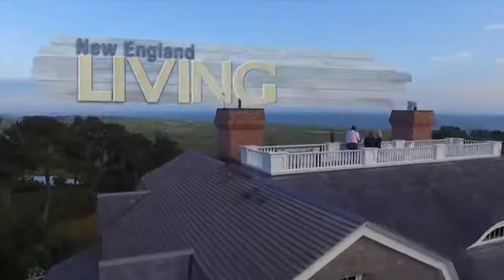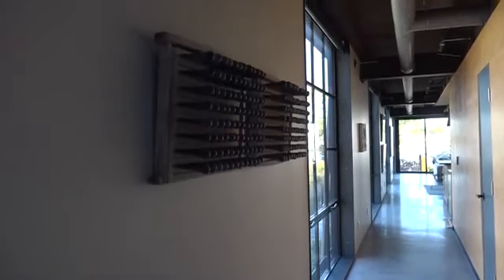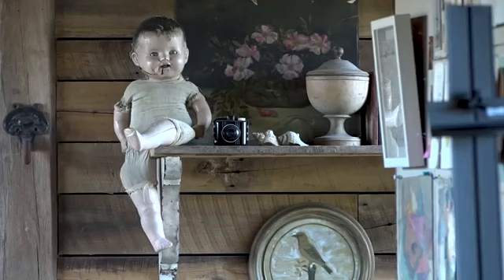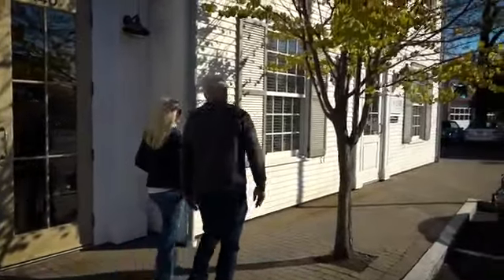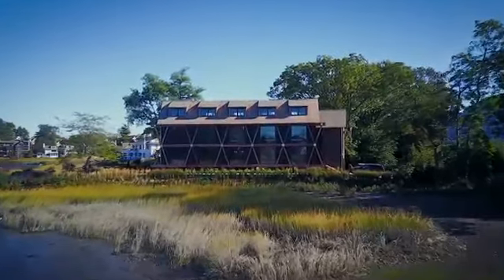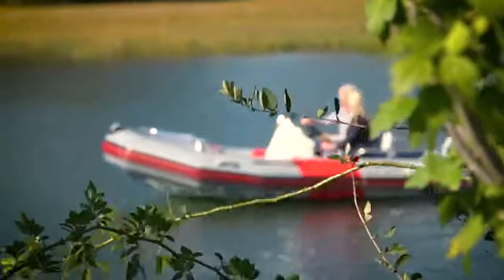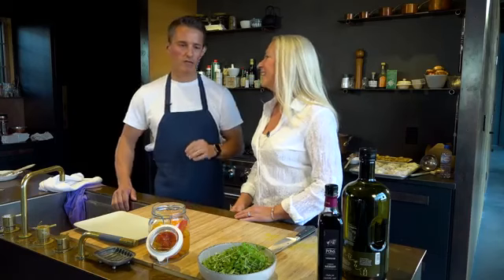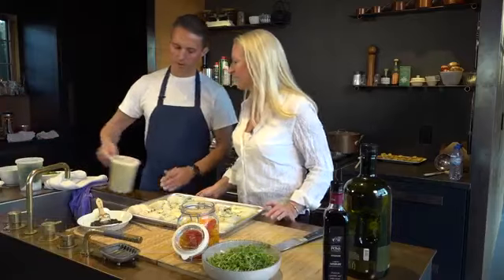New England Living TV Season 2, Episode 4 in Rowayton, Connecticut